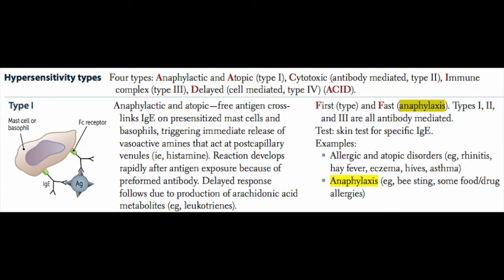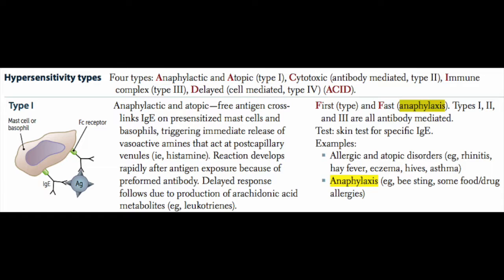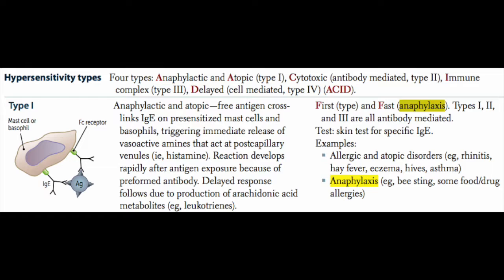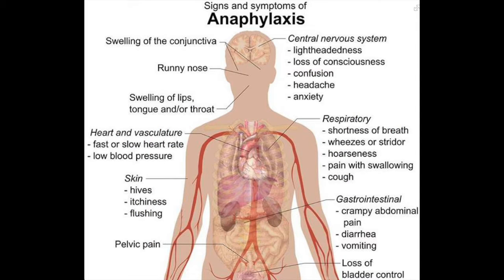Topic: Anaphylaxis and Type 1 Hypersensitivity Reaction